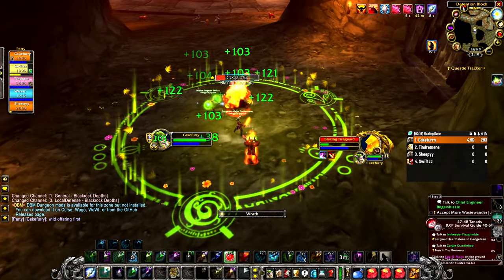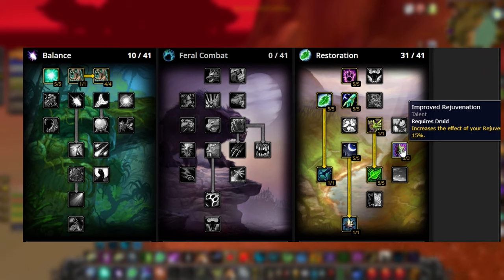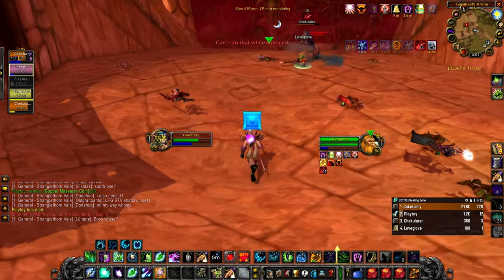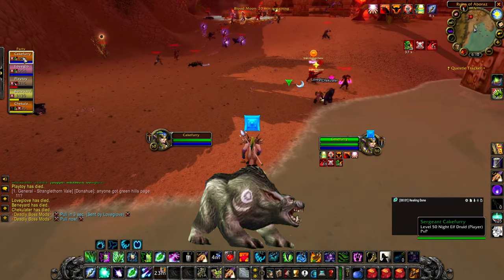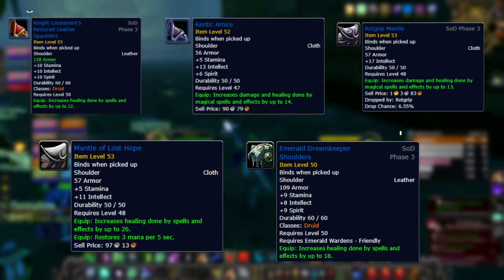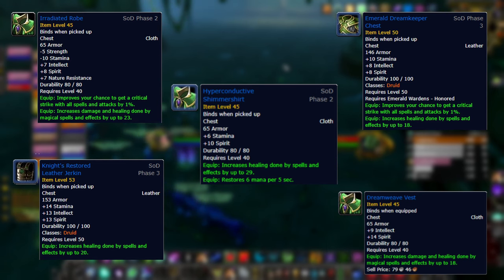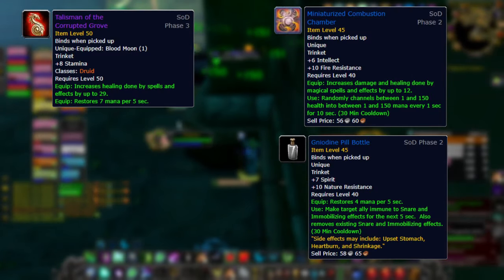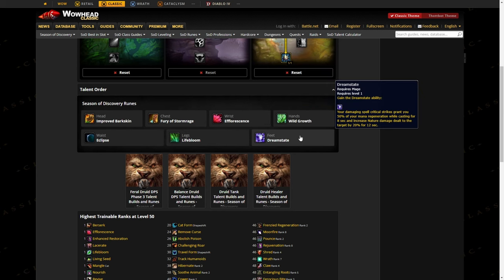Resto Druid Full Guide | Phase SOD 3 | PVP & PVE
This is a complete guide on everything you need to know about playing Resto Druid in SOD Phase 3. It is split into 2 parts, PVP and PVE. I laid out Talents, Runes, Builds, Gear and rotations for each of them separately.

Chapters
0:00 Intro
0:20 PVP
0:42 PVP gear
1:15 PVP Talents (Main Build)
2:28 PVP Talents (Second build)
2:51 PVP Runes
3:54 Best PVP Comp and Rotation
6:32 PVE
6:40 PVE Gear
6:49 Helmets
7:49 Neck
8:12 Shoulders
9:15 Capes
9:40 Chests
10:16 Wrists
10:50 Gloves
11:15 Belts
11:37 Legs
12:03 Boots
12:17 Rings
13:02 Trinkets
13:25 Weapons
13:44 PVE Talents
14:16 PVE Runes
14:30 PVE Rotation

PVP Gear:
Emerald Watcher Helm
Master Sergeant's Insignia
Emerald Dreamkeeper Shoulders
Sergeant's Cape
Emerald Watch Vest
Sergeant Major's Dragonhide Armsplints
Emerald Dreamkeeper Gloves
Emerald Watch Leggings
Emerald Dreamkeeper Boots
Talvash's Brilliant Gold Ring